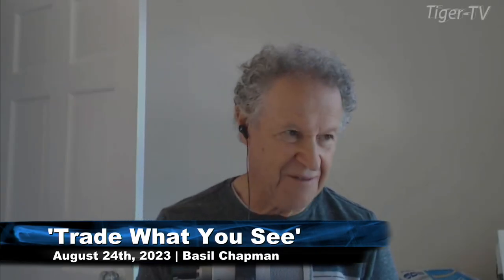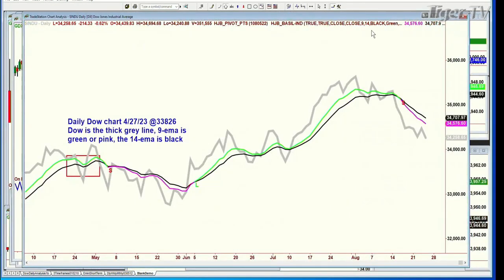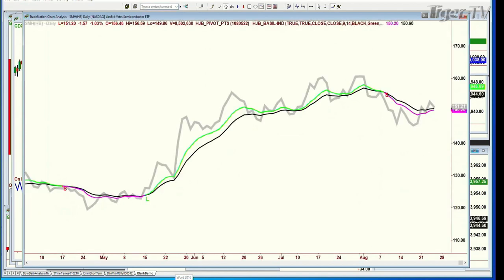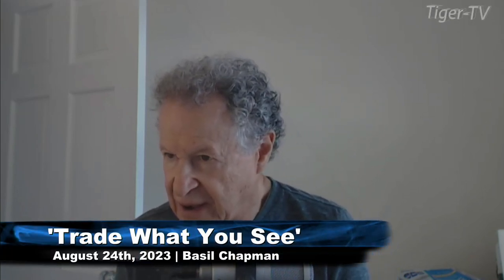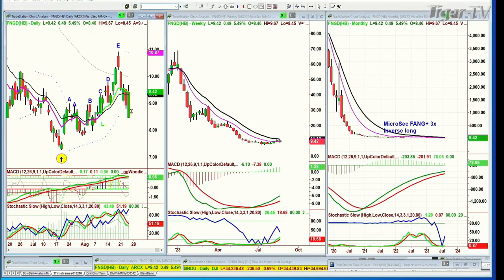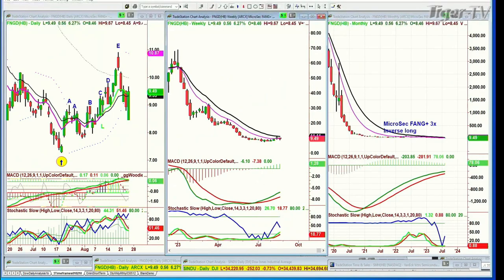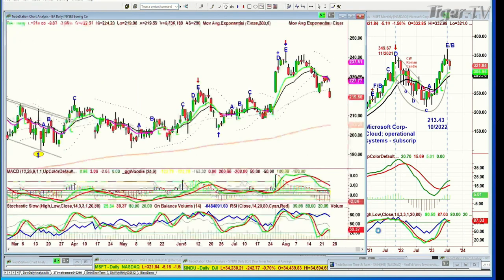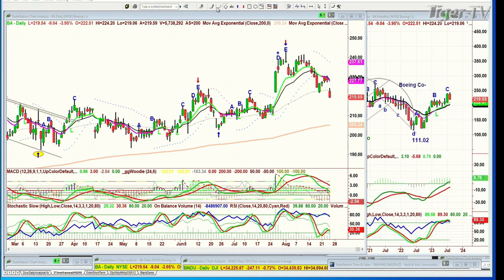August 24th, Trade What You See with Basil Chapman on TFNN - 2023